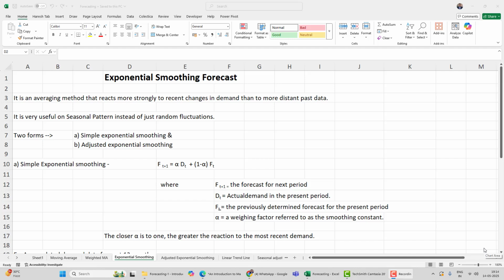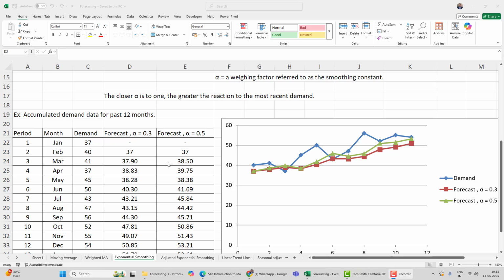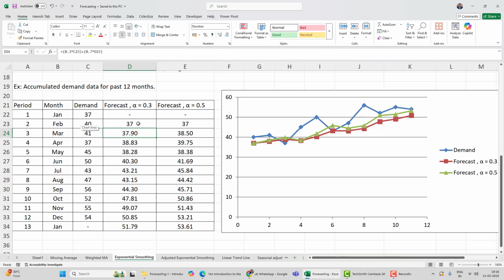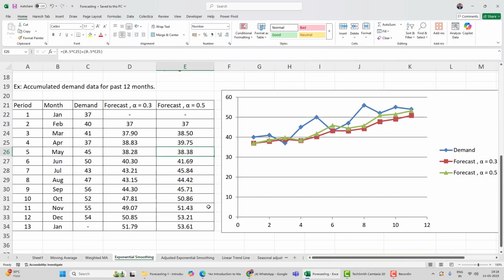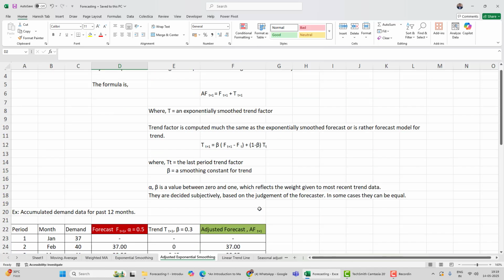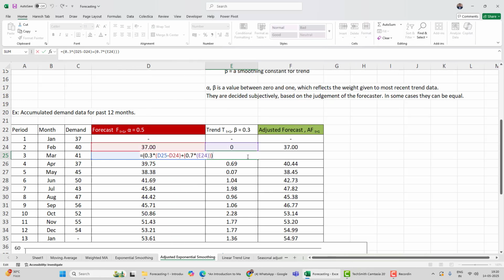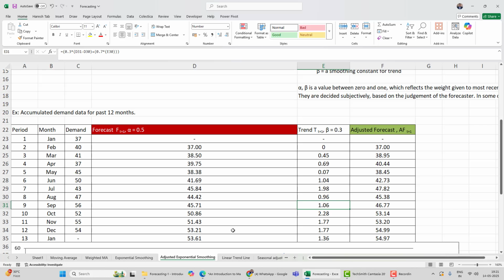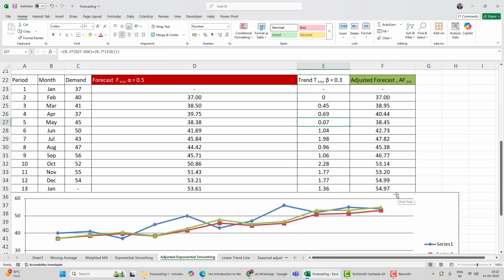Forecasting 2 Exponential Smoothing and Adjusted Exponential Smoothing Forecasting